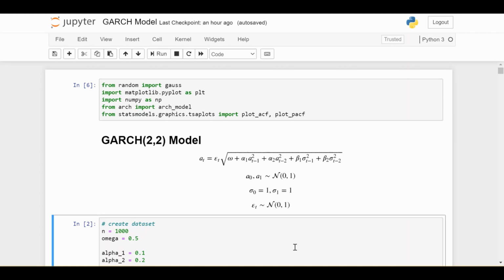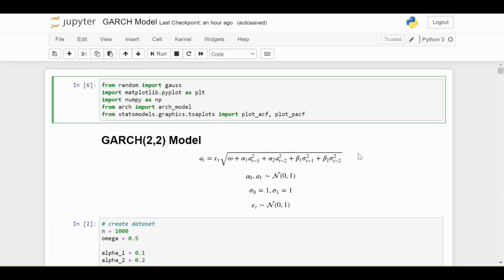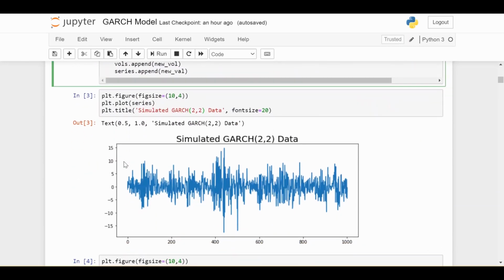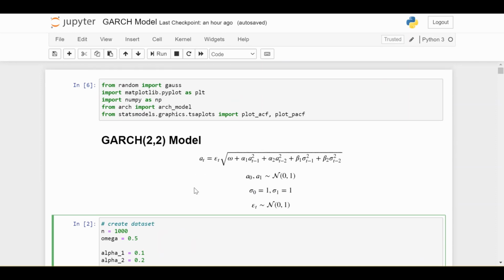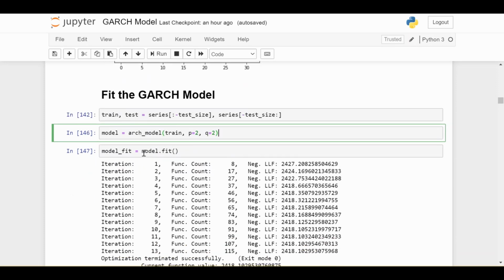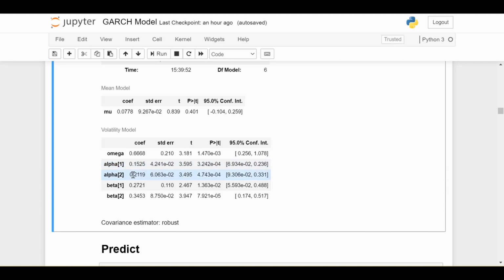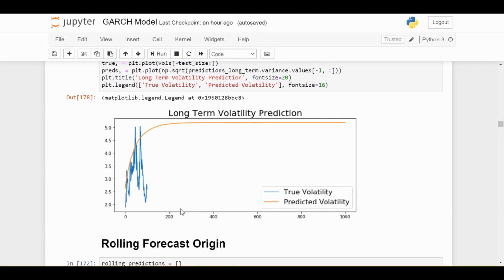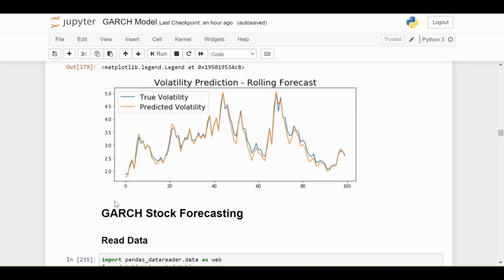Coding the GARCH Model : Time Series Talk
All about coding the GARCH Model in Time Series Analysis!